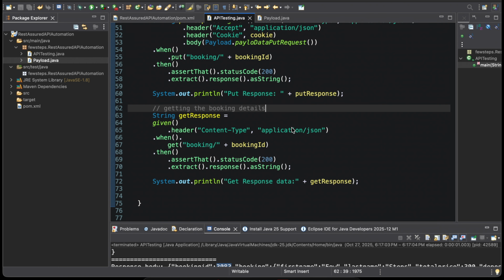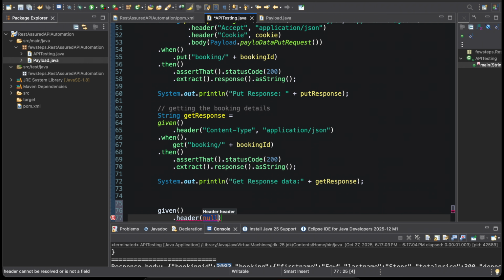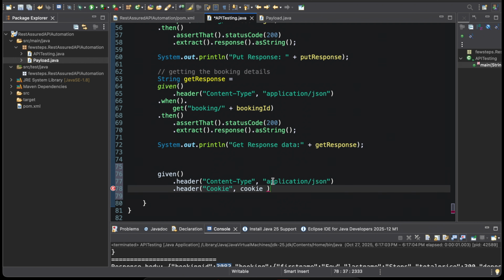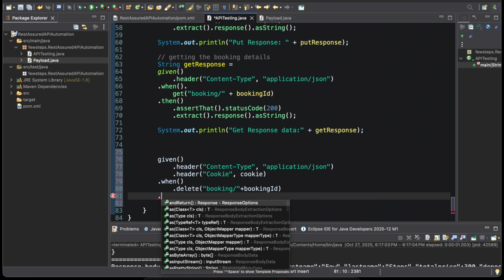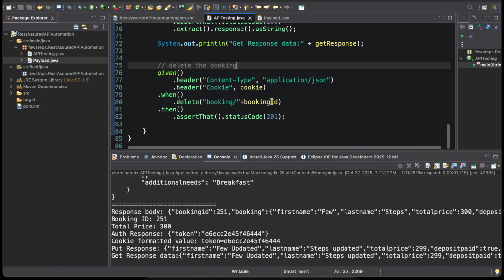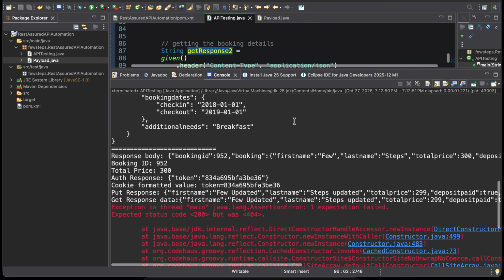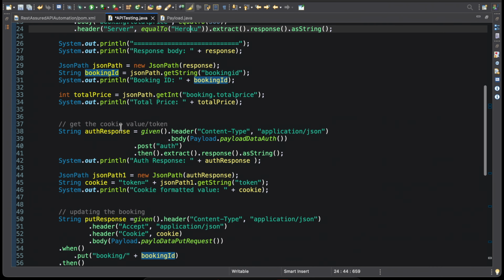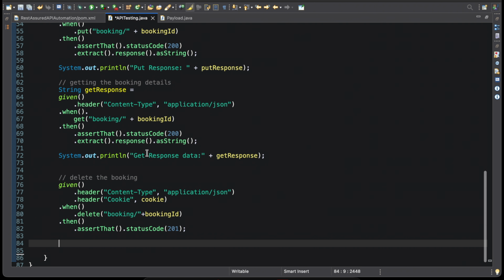DELETE API Using Rest Assured | Remove Data and Validate Response | Testing Guide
Learn how to use the DELETE method in Rest Assured to remove data from an API and validate the response. A 2025 step-by-step testing guide to automate API deletions efficiently.